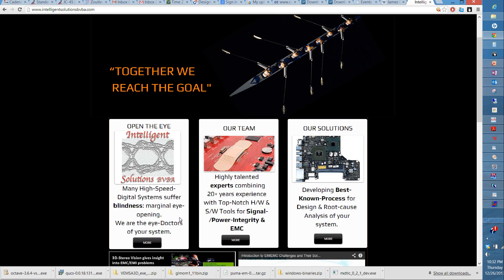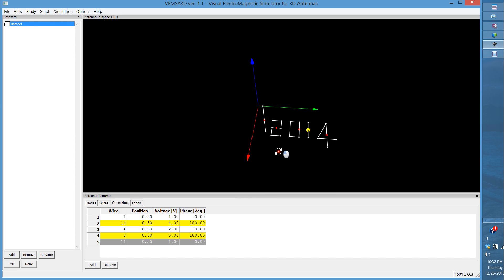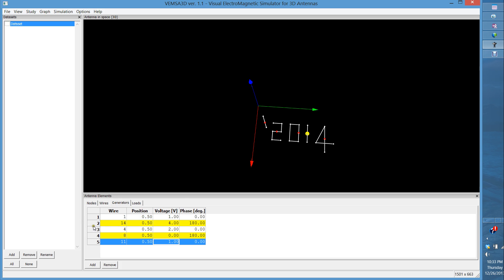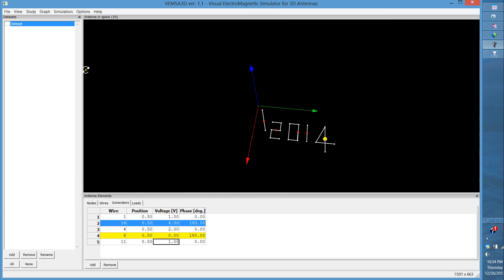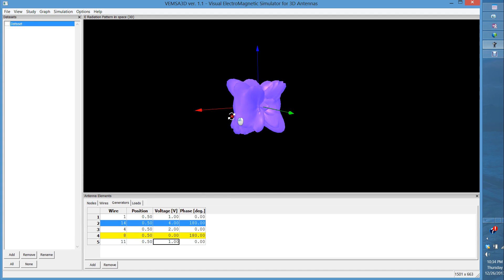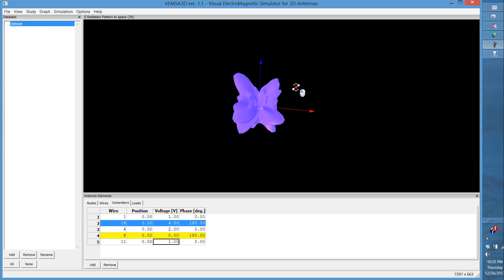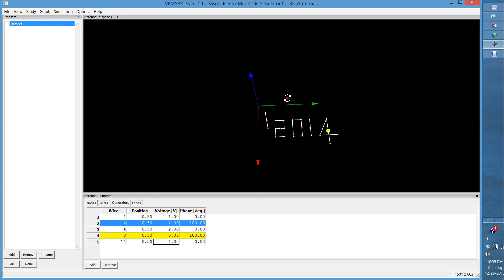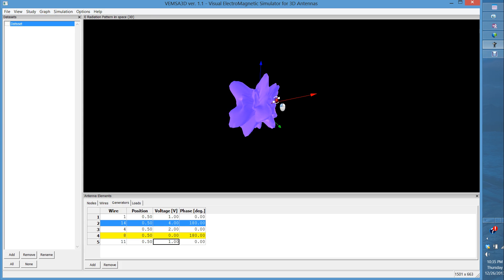2014 happy new year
Intelligent Solutions BVBA is saying to the whole world "Happy New Year 2014" May GOD grant everyone health, wealth and prosperity and may all your dreams come true.

Intelligent Solutions BVBA Team: Hany Fahmy, Vincent, Stevin, Kevin, Ahmad n Fayez.